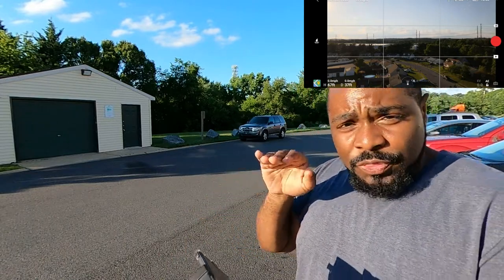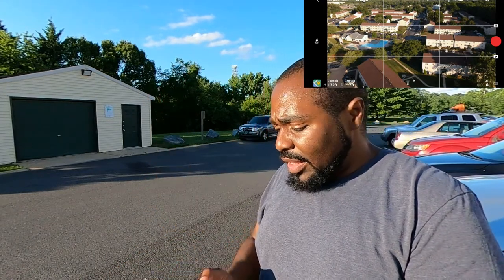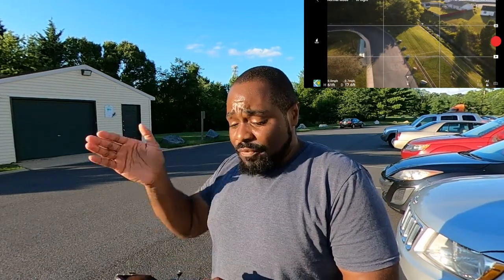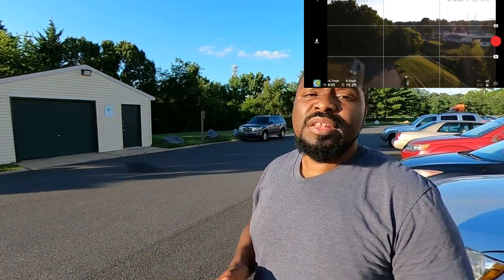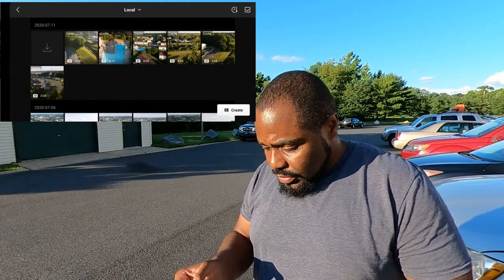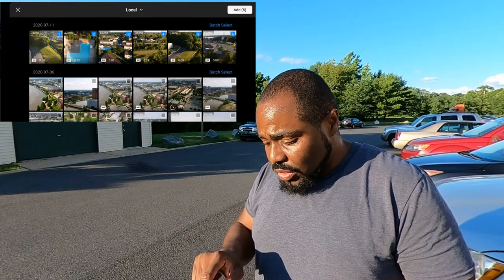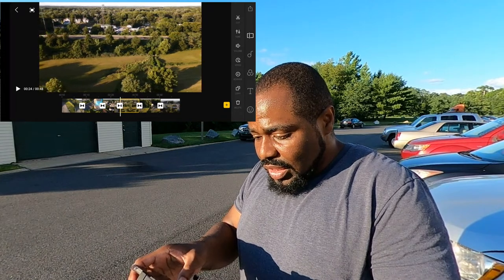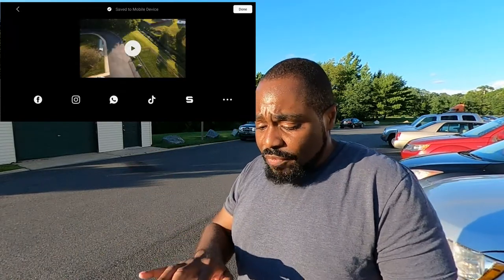9 Steps For Smooth Cinematic Drone Footage On Your First Flight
This Mavic air 2 tutorial will show you how to get great drone footage  if you are a novice or intermediate pilot.You will have video ready to post to social media in minutes!

If you would like to support the the channel.
Bitcoin 15DS4Kk38NrsHkSn6dYLnvqArv63UJMPSc